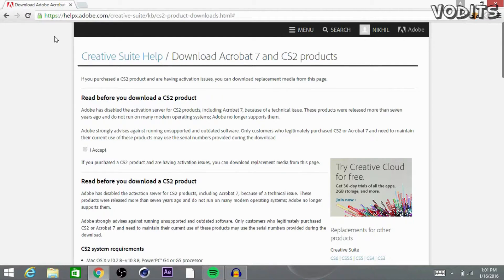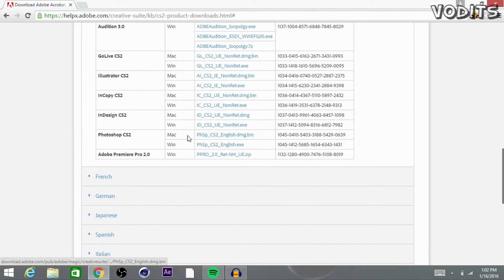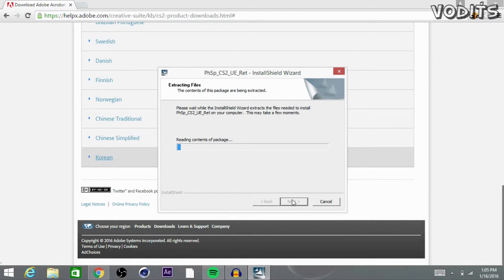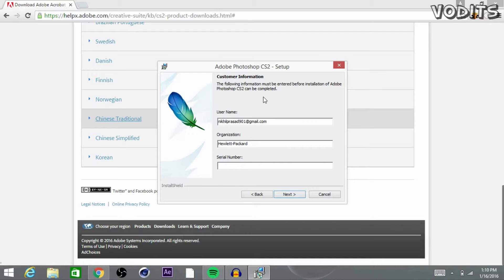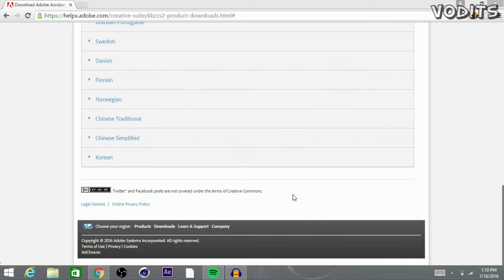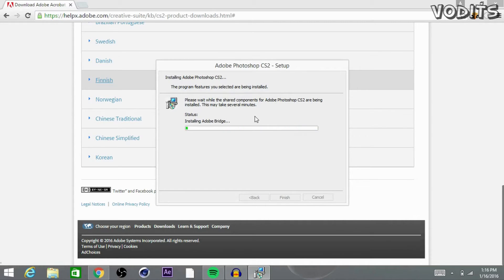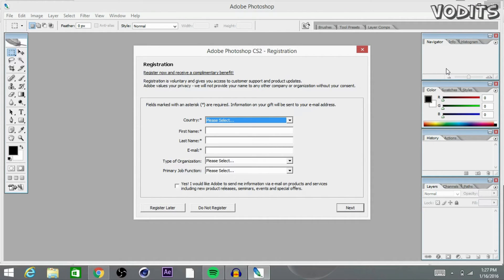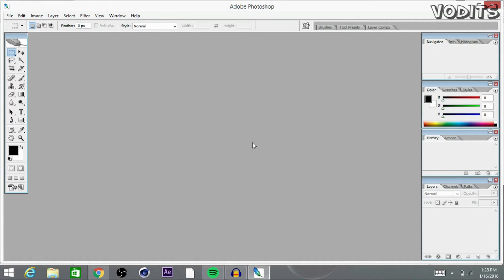HOW TO GET PHOTOSHOP FOR FREE (2016 Tutorial) (Legit) Windows/Mac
How To Get Photoshop for free for Windows and Macs. In this tutorial, I will show you how to get free photoshop, legally.
Photoshop is a professional editing software that costs like the powerball reward but I will show you how to get photoshop for free.

If you guys would like to me make tutorials using this photoshop for logos, thumbnails, etc, let me know!

Intro: Jetta - I'd Love to Change the World (Matstubs Remix)